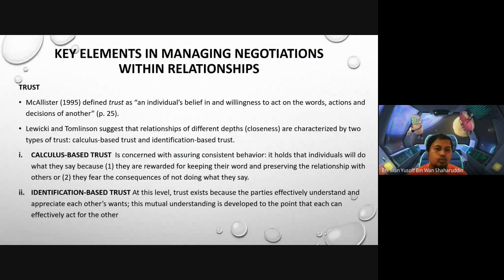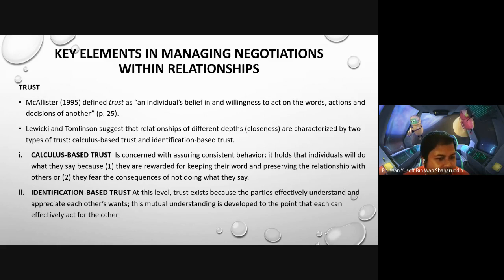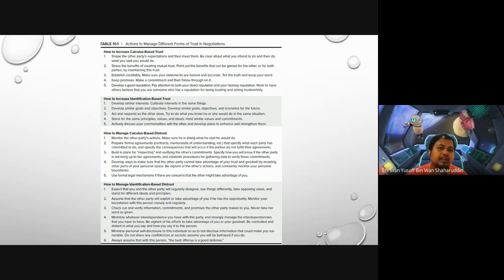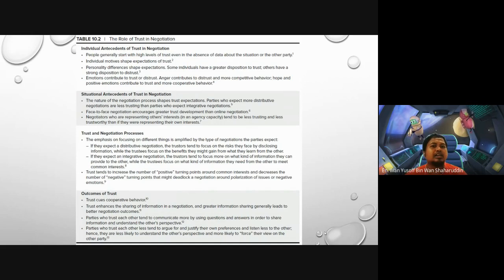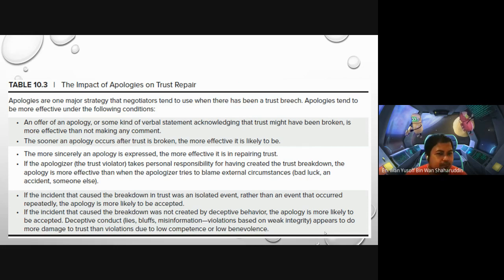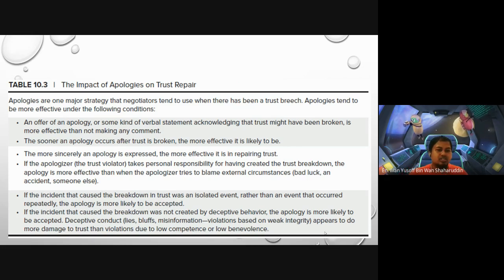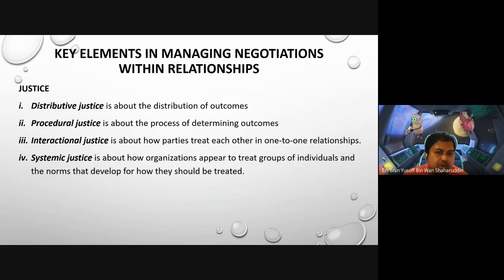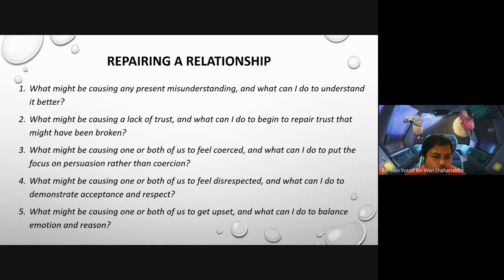LECTURE WEEK 12